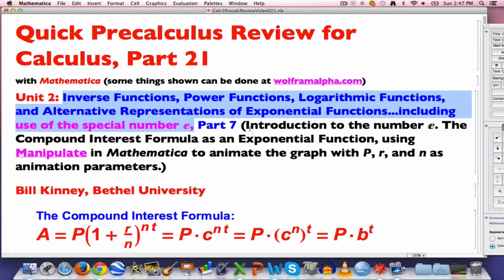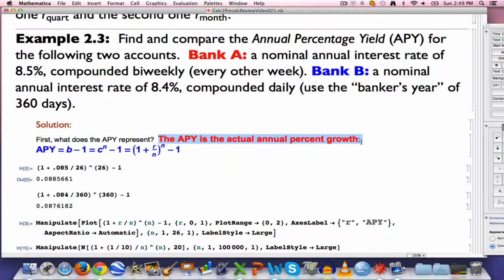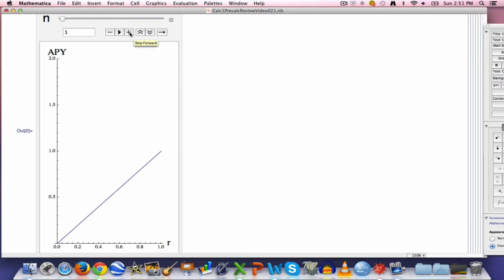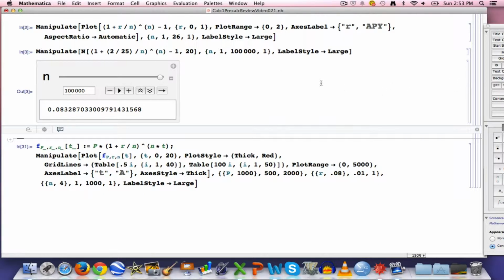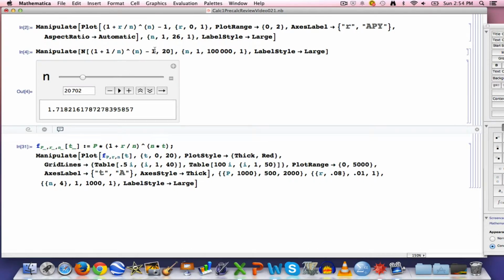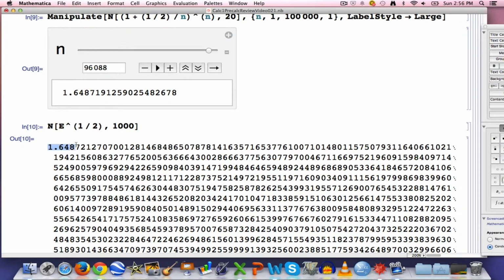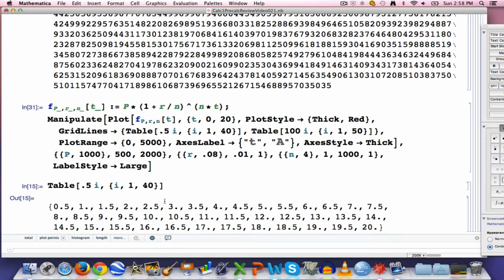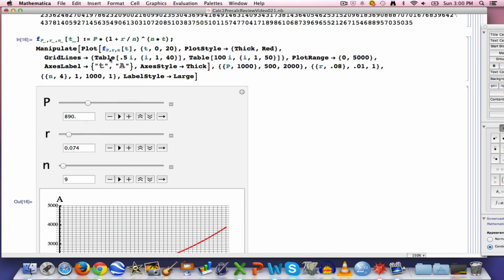Quick Precalc #21: Intro to the number e. The compound interest formula as an exponential function.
Quick Precalculus Review for Calculus, Part 21. Unit 2: Inverse Functions, Power Functions, and Alternative Representations of Exponential Functions...including use of the special number e, Part 7. (Introduction to the number E. The Compound Interest Formula as an Exponential Function, using Manipulate in Mathematica to animate the graph with P, r, and n as animation parameters.)